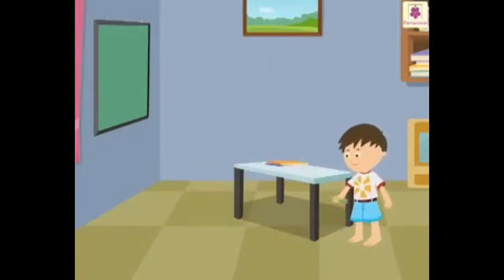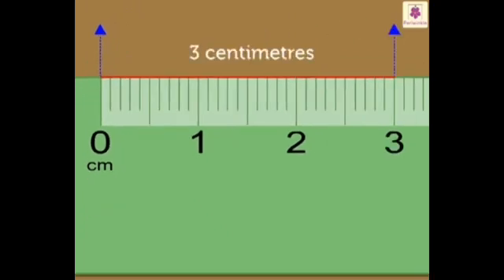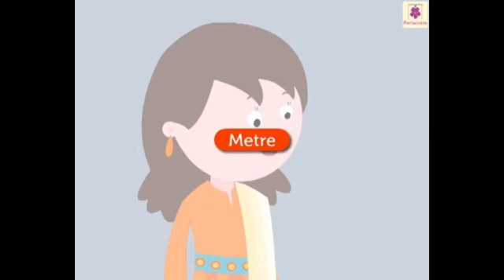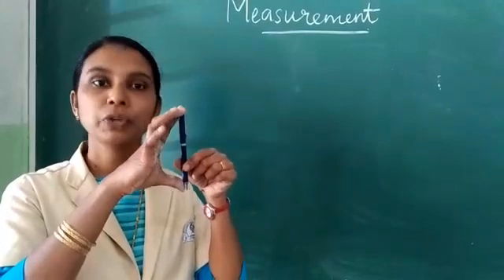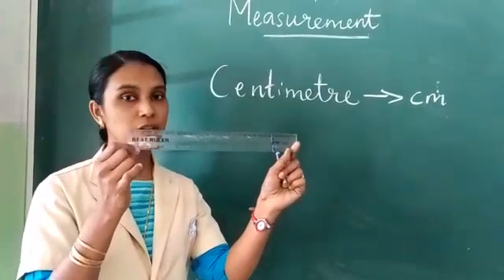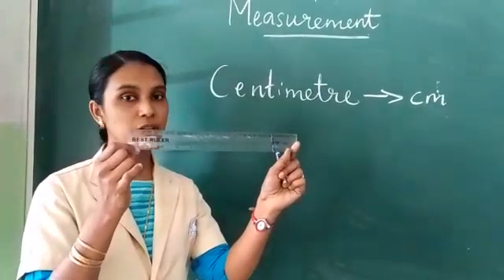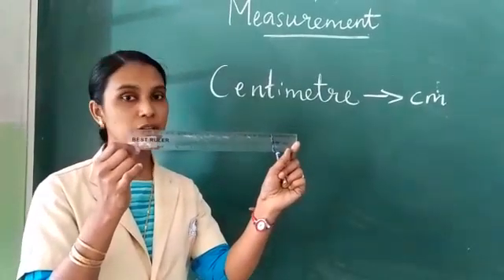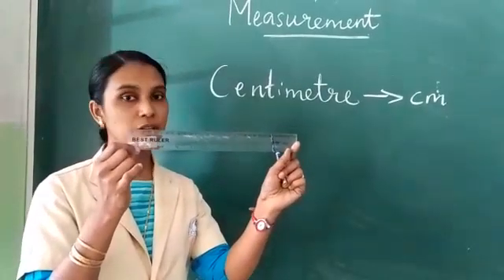class2 :Maths :page:144 to 149